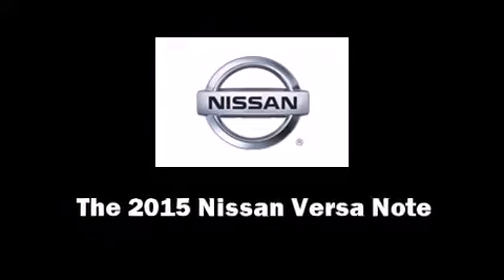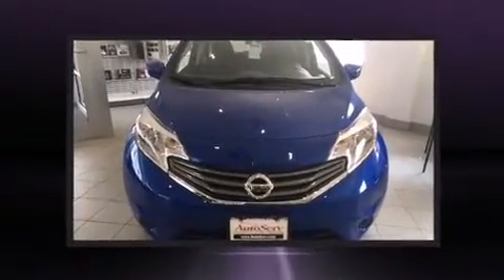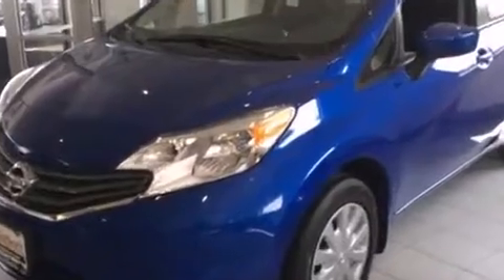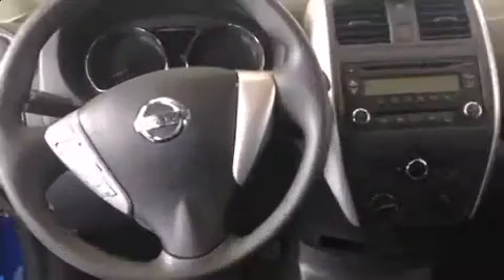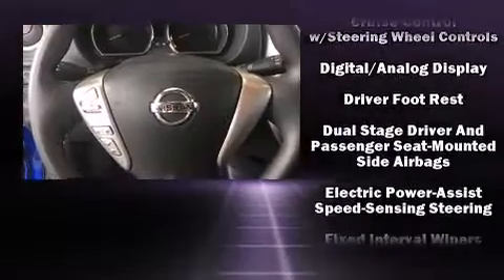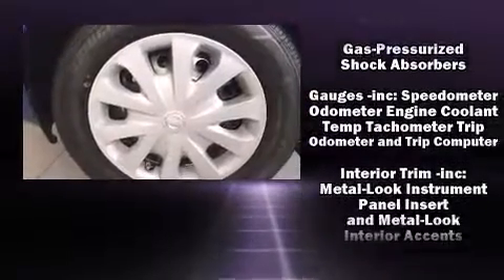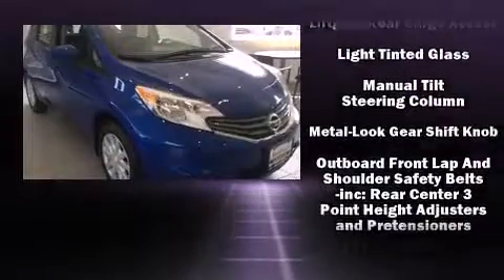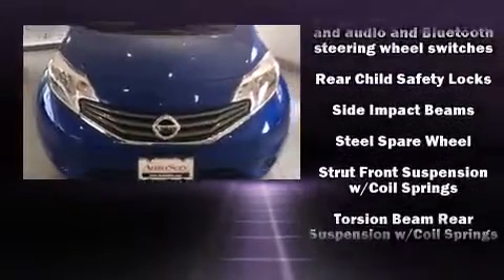2015 Nissan Versa Note S Plus in Tilton, NH 03276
Discerning drivers will appreciate the 2015 Nissan Versa Note. This 4 door, 5 passenger hatchback is ready to drive off the showroom floor! It features an automatic transmission, front-wheel drive, and an efficient 4 cylinder engine. Nissan paid particular attention to efficiency and practicality with the following features: a tachometer, a trip computer, front bucket seats, tilt steering wheel, power door mirrors, rear wipers, and a split folding rear seat. Storage solutions are integrated throughout the interior, demonstrating thoughtful attention to detail. You and your passengers will enjoy the stereo system, which includes a CD player with MP3 capability, and 4 speakers, providing excellent sound throughout the cabin. Nissan ensures the safety and security of its passengers with equipment such as: dual front impact airbags with occupant sensing airbag, head curtain airbags, traction control, brake assist, and ABS brakes. Electronic stability control ensures solid grip atop the road surface, no matter how challenging the driving conditions. Our aim is to provide our customers with the best prices and service at all times. Please don't hesitate to give us a call.